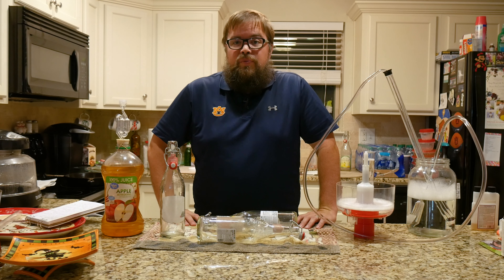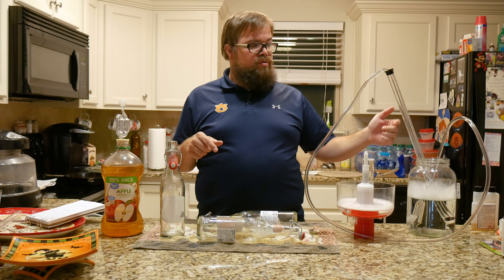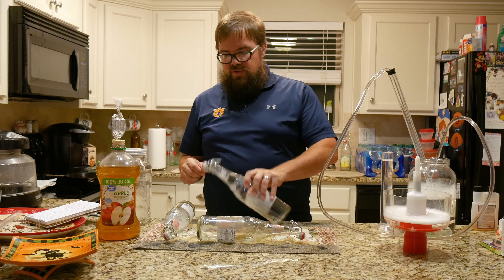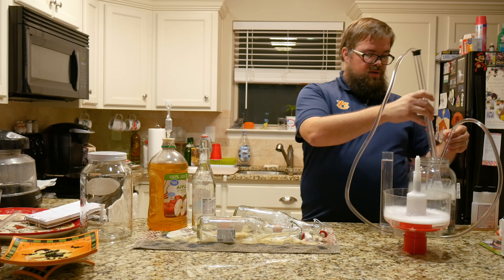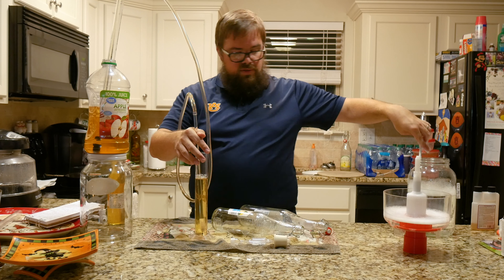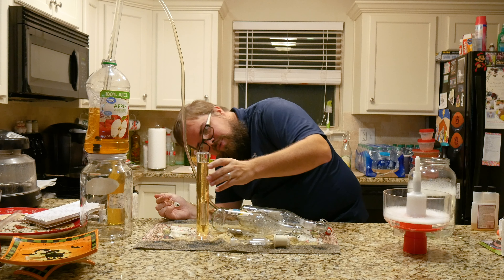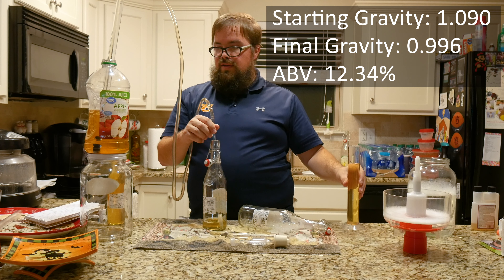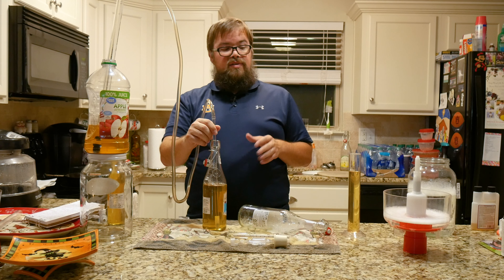Homemade Hard Cider - Bottling and Tasting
It's been over 3 months and it's time to get this stuff bottled... plus, let's see how it tastes!

Bottle Sanitizer

Want to send me something AND get a guaranteed shout out in a video? Here's an address!